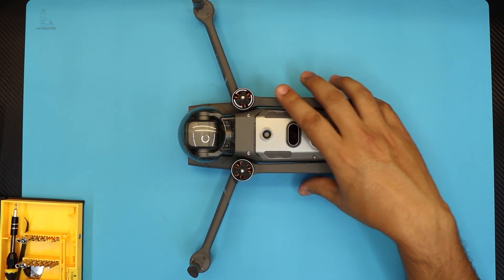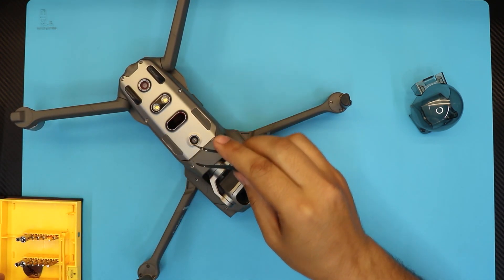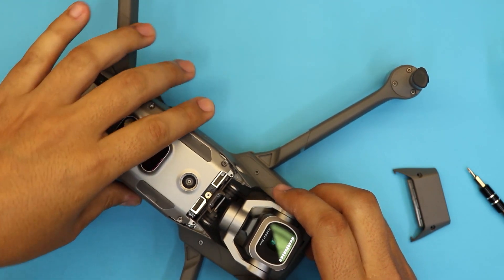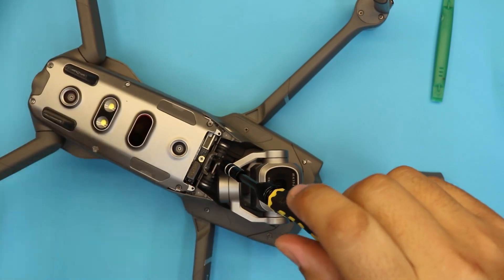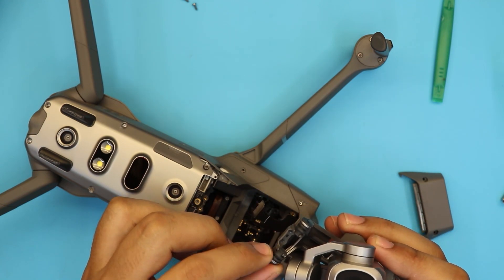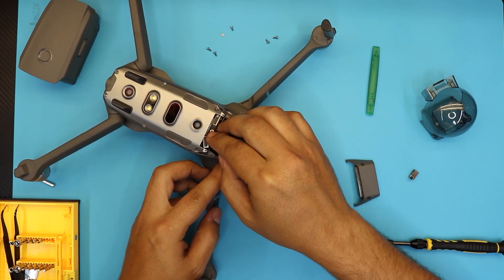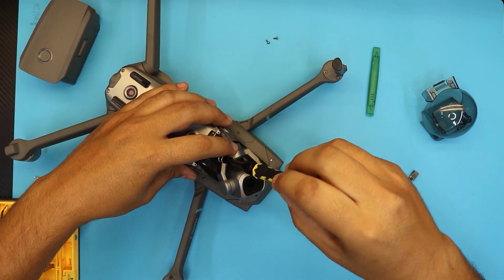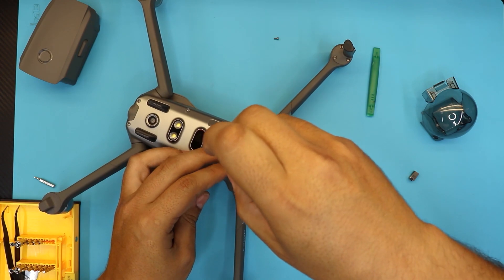HOW TO replace DJI mavic pro 2 gimbal DIY swap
In this video i will show you step by step on how to Disassemble and Reassemble your DJI mavic pro 2 GIMBAL , and replace it.

👉 Drone

● DJI mavic pro 2